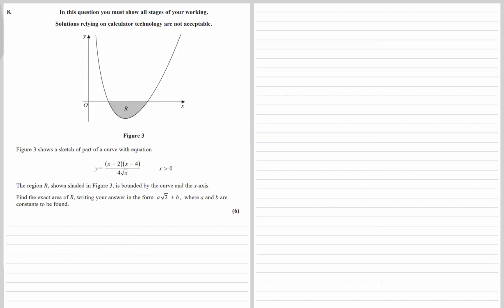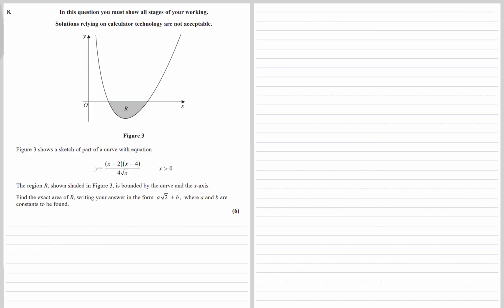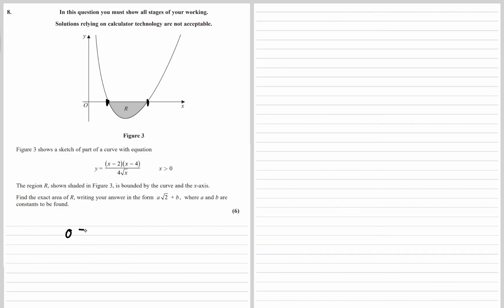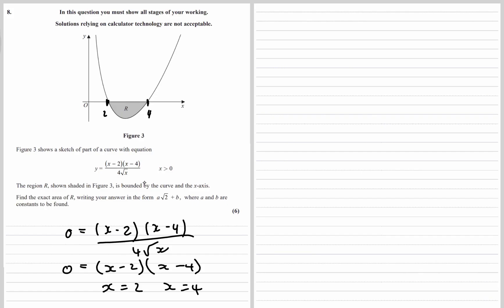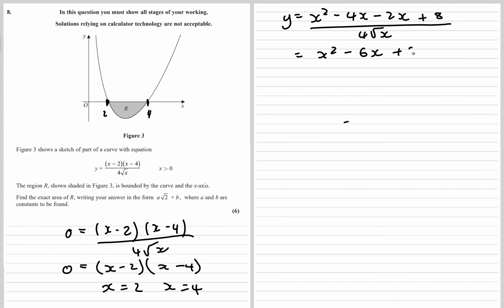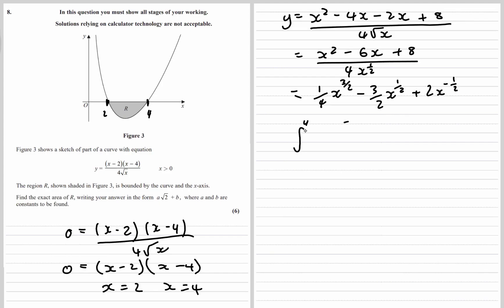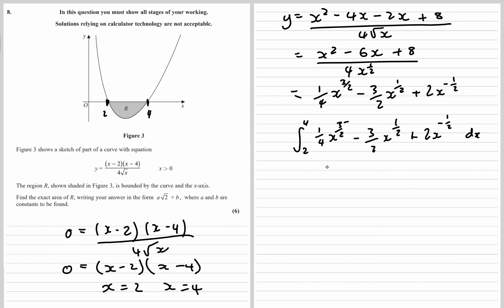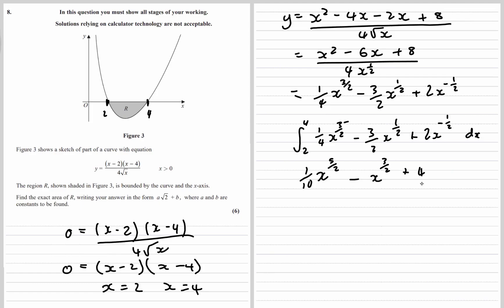Edexcel A Level 2022 Paper 2 Question 8